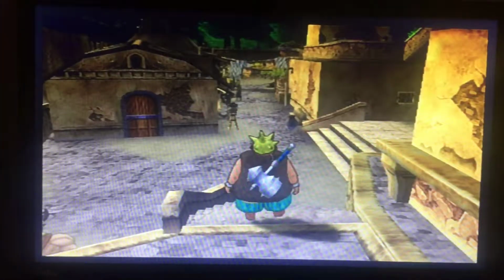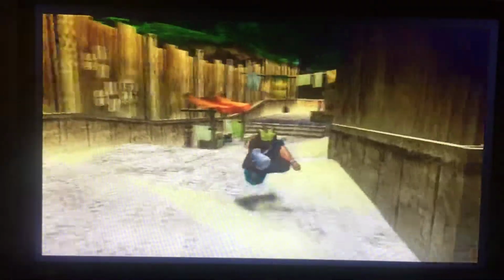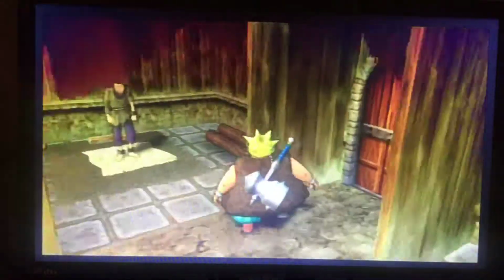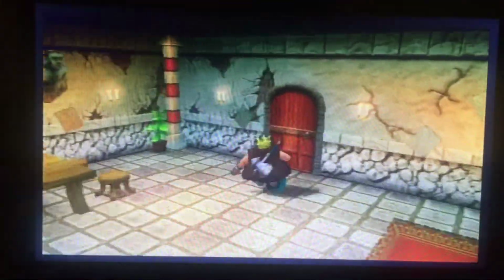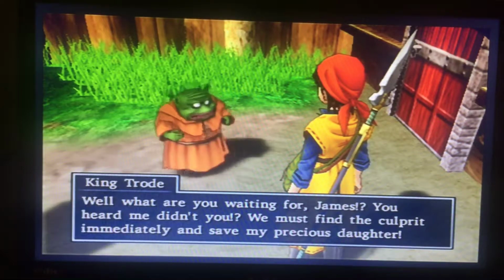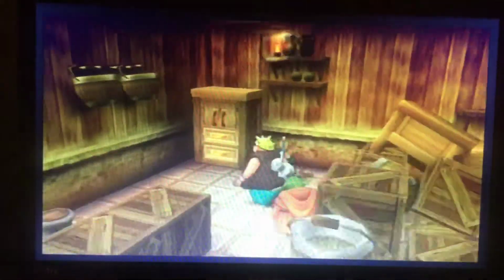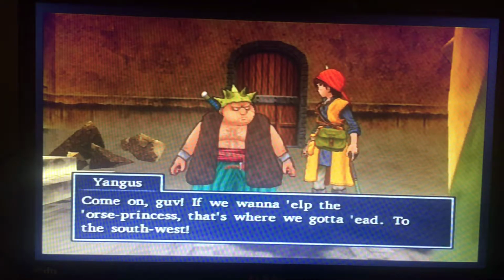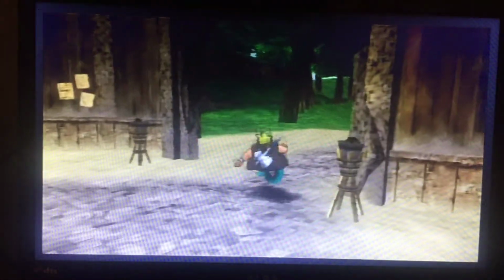Dragon Quest: The journey of the cursed king Ep#16 Thieves Town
We explore Pickham until something awry happens...